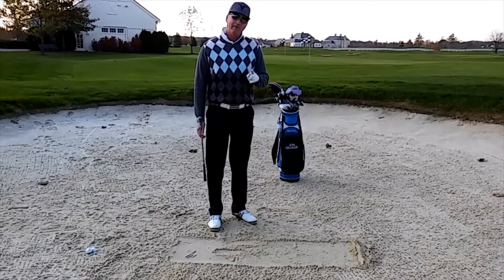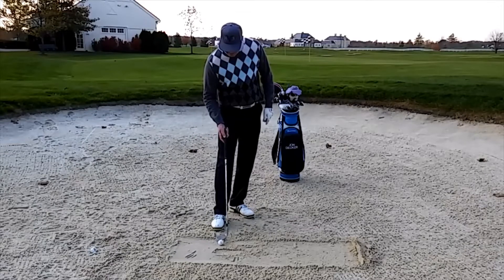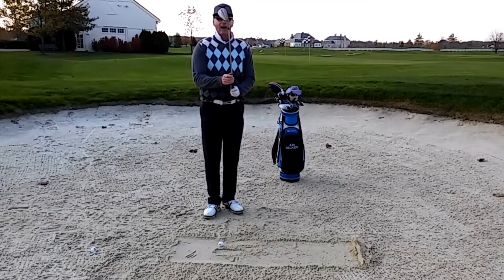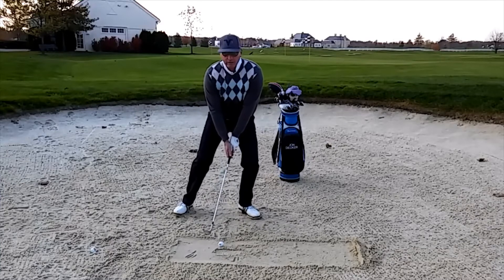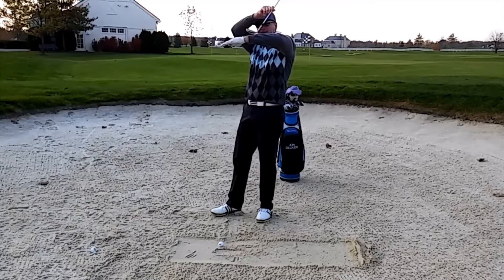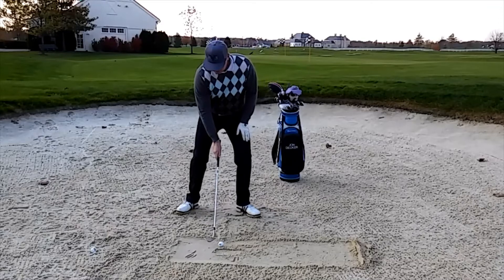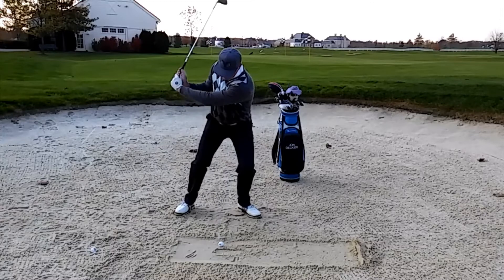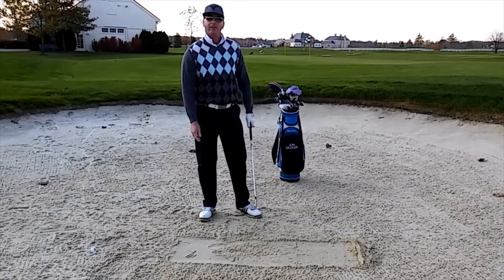Hitting Out of Wet Packed Sand DG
This video explains the proper way to cut through wet packed sand. Set your weight left, follow the video and watch your bunker game improve!

and start improving your game